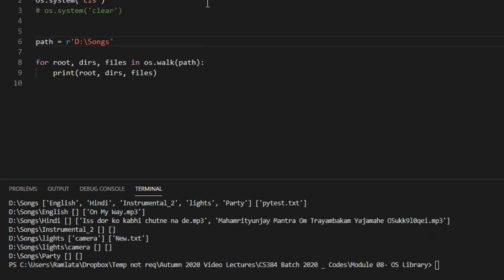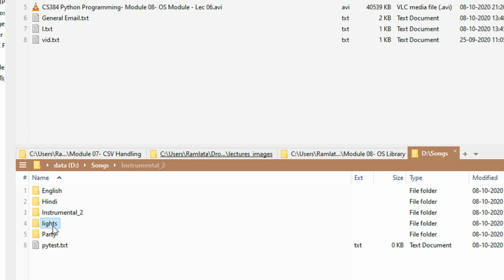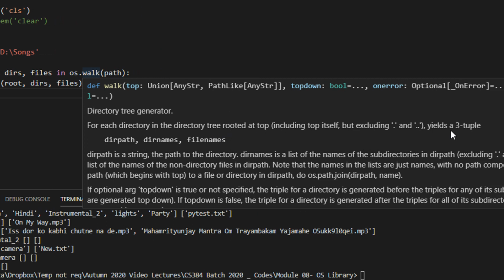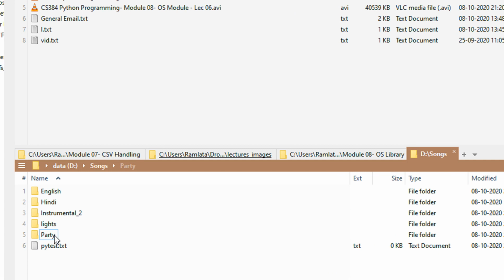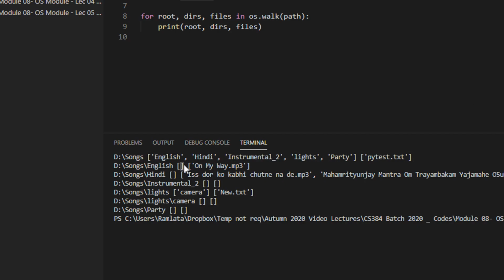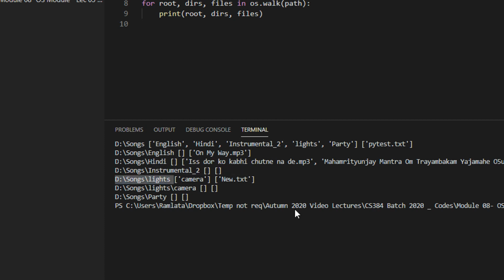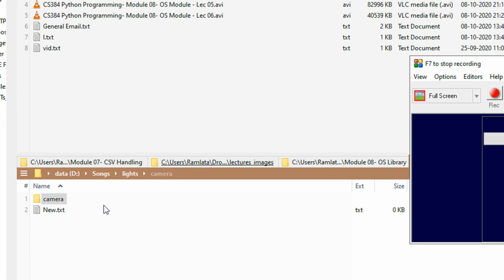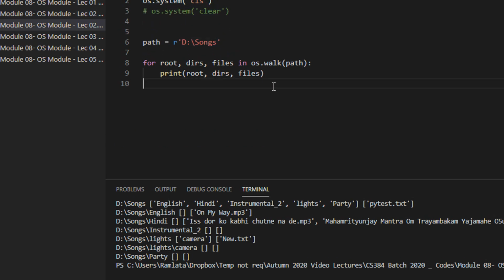CS384 Python Programming Module 08 OS Module Lec 03 walk traverse dirs copy